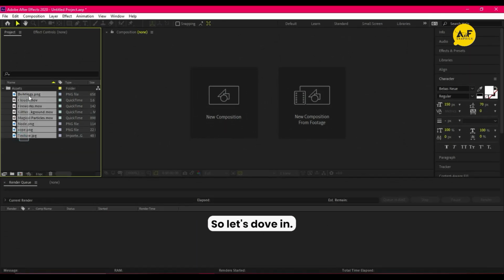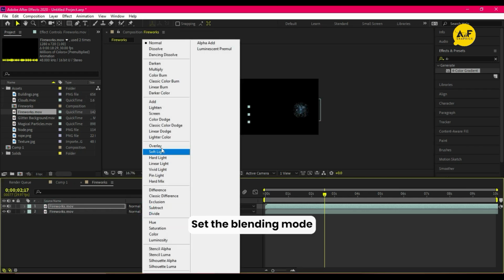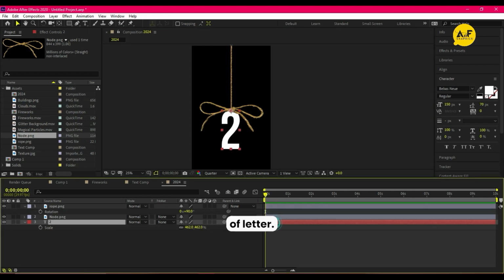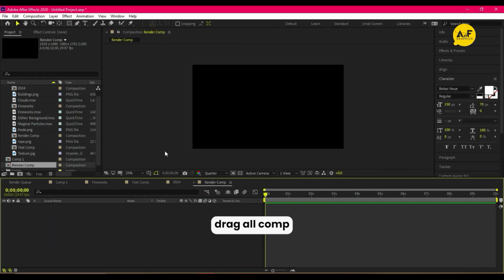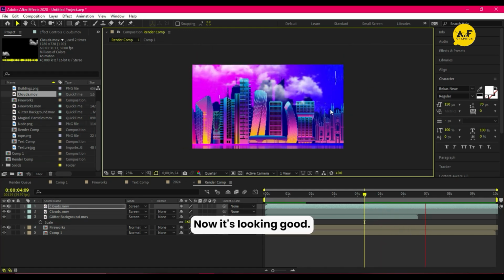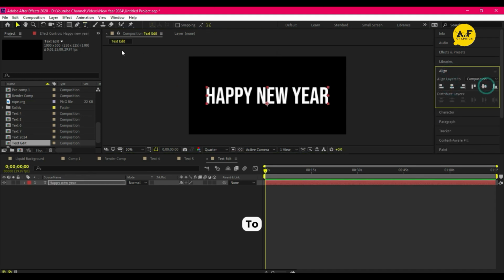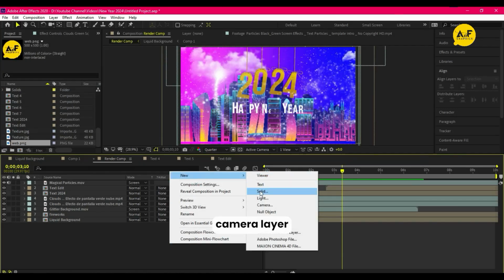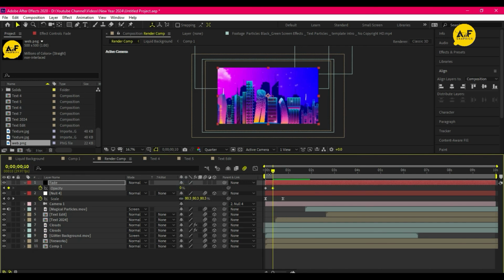New year Motion Graphics For 2024 In After Effects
In today's video, I am showing you how to create the Best New Year Motion Graphics 2024  inside After Effects without using any plugins